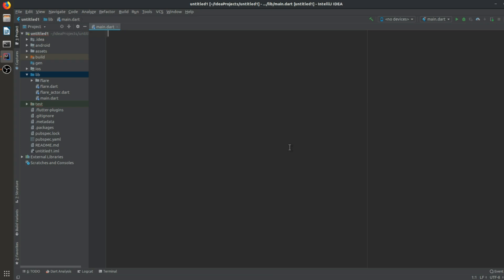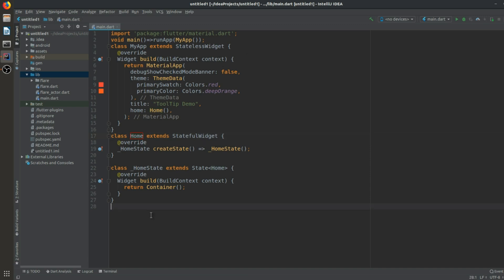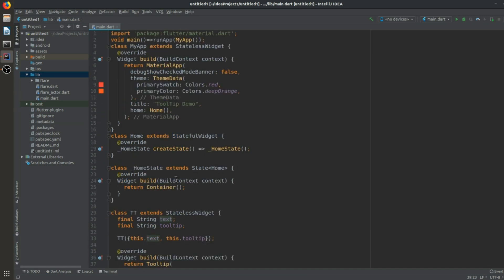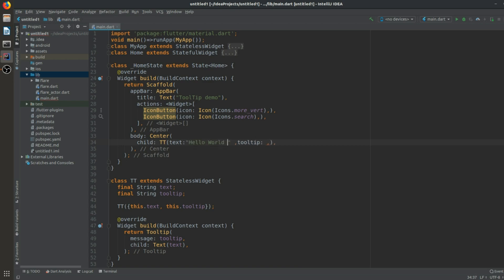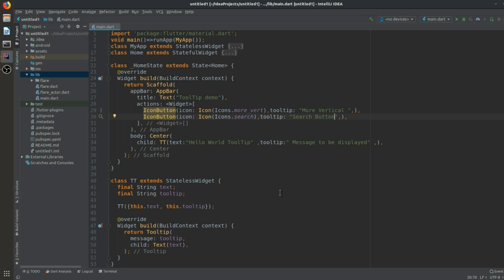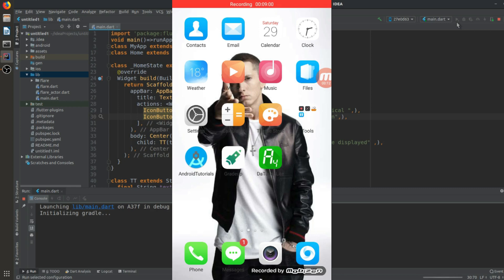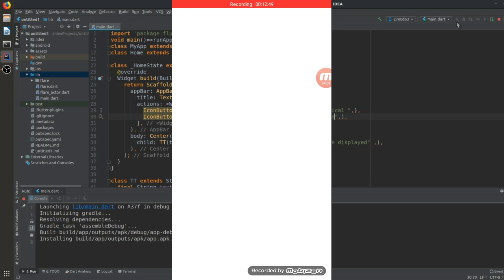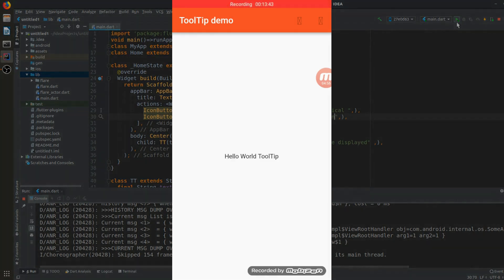How to use ToolTip in Flutter |Easy Steps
Hey there first of all I would Like to say HAPPY NEW YEAR .
In this video we are going to learn something more in flutter and here we are going to learn something about tooltip.
If you have any query regarding the video or Flutter please write down in the comment section and we will get back to you on that.